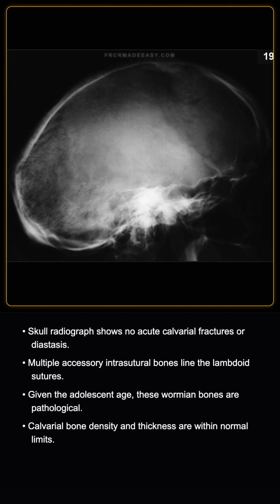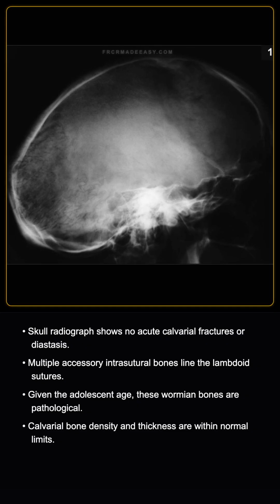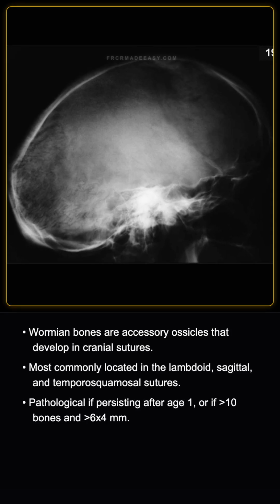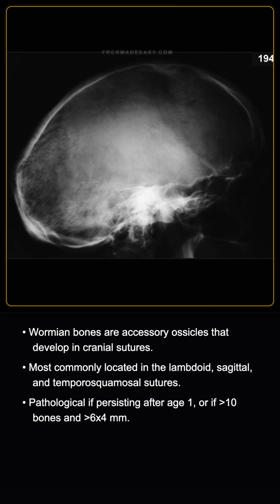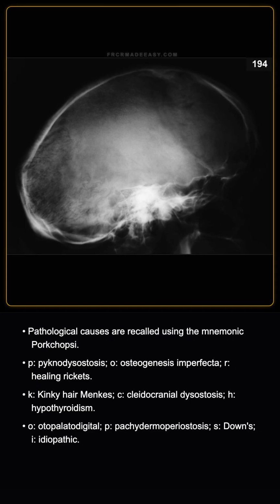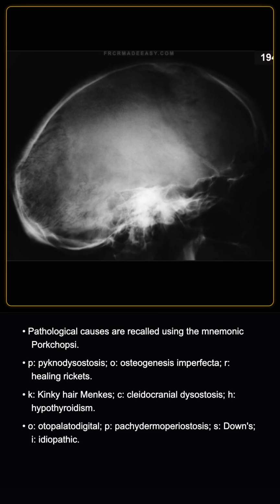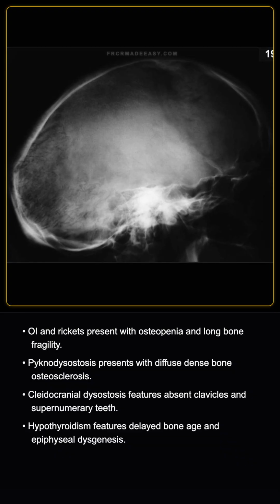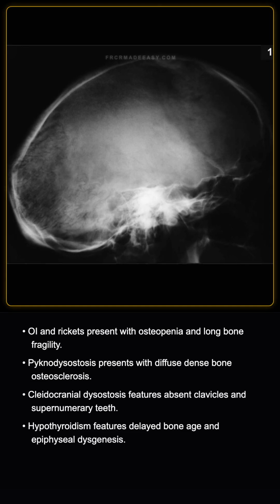A History Of Trauma In An Adolescent Male | Rapid Review Case 194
🧠 Clinical History:
An adolescent male presented with a history of trauma.

🔍 Imaging Findings:
Skull radiograph demonstrates no acute fractures or traumatic injuries. However, there are multiple intrasutural accessory bones (wormian bones) lining the lambdoid and posterior sagittal sutures, which is pathological for an adolescent patient. Calvarial bone density is otherwise normal.

✅ Diagnosis:
Multiple wormian bones

📋 Differential Diagnosis:
Pathological wormian bones (Mnemonic Porkchopsi):
- p: Pyknodysostosis (generalized osteosclerosis, hypoplastic mandible, short stature).
- o: Osteogenesis imperfecta (severe osteopenia, long bone bowing, multiple fractures).
- r: Rickets in healing phase (osteopenia, metaphyseal fraying or splaying).
- k: Kinky hair syndrome or Menkes disease (metaphyseal spurring, copper deficiency).
- c: Cleidocranial dysostosis (hypoplastic or absent clavicles, supernumerary teeth, wide pubic symphysis).
- h: Hypothyroidism or Hypophosphatasia (delayed bone age, osteopenia).
- o: Otopalatodigital syndrome.
- p: Pachydermoperiostosis.
- s: Syndrome of Down's.
- i: Idiopathic or normal variant (common in infants less than1 year).

💡 Key Teaching Points:
Identify wormian bones as accessory bones in cranial sutures. They are pathological after age 1 or if large and numerous (greater than10 bones, greater than6 x 4 mm). Differentiate the underlying cause by evaluating skeleton density (osteopenia in OI or rickets vs osteosclerosis in pyknodysostosis) and clavicles (absent in cleidocranial dysostosis).

🩺 Clinical Management:
I would recommend comparing this skull radiograph with prior cranial imaging. Suggest checking clavicle integrity on chest or shoulder films to screen for cleidocranial dysostosis. Suggest skeletal survey to screen for fractures, osteopenia, or osteosclerosis. Recommend clinical correlation with developmental history, thyroid function, and serum calcium or alkaline phosphatase levels.